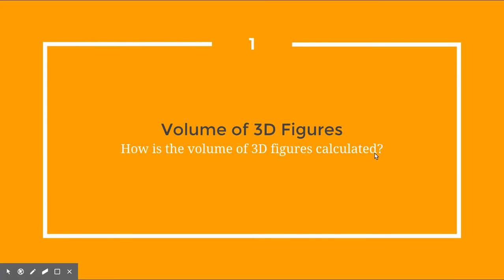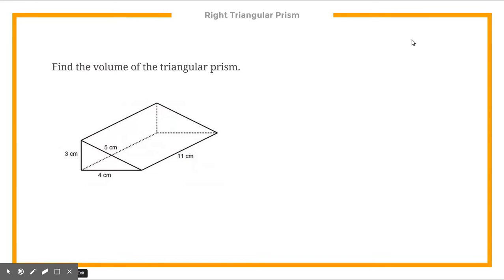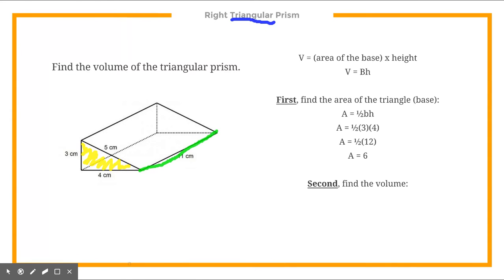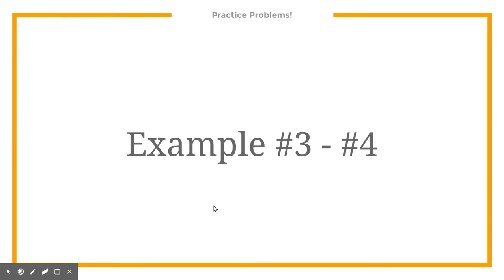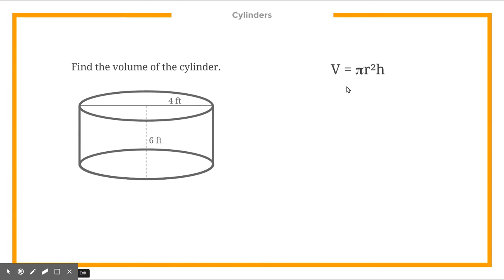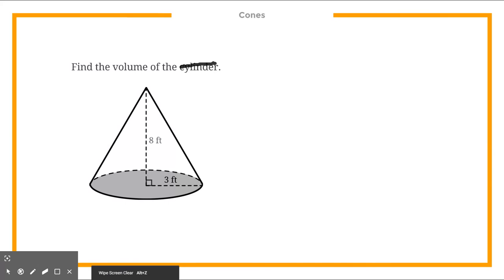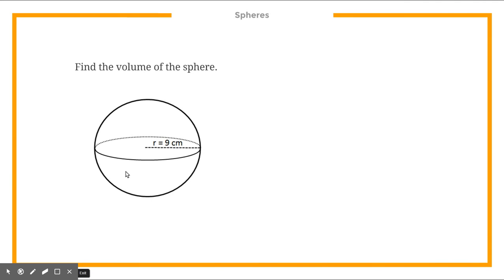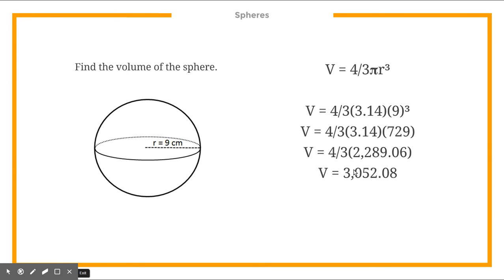5.4 - Volume of 3D Figures